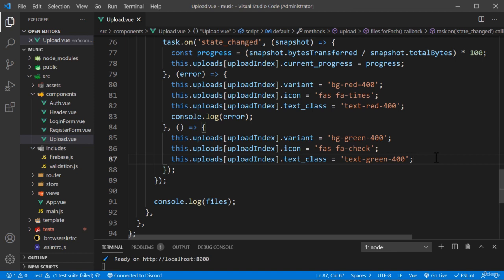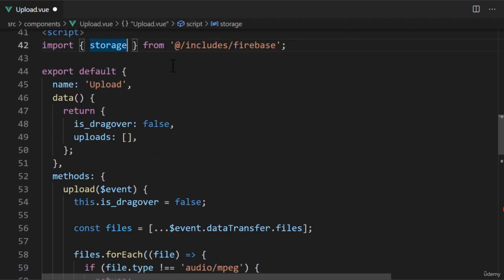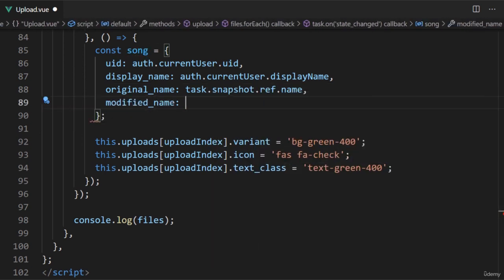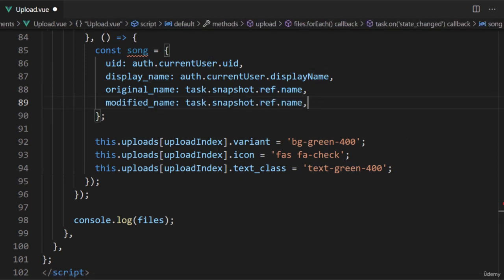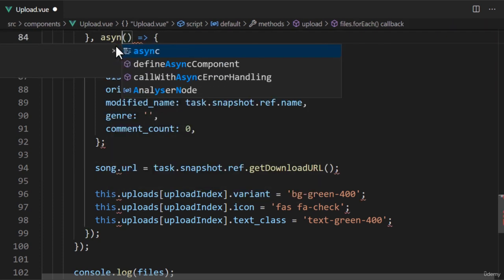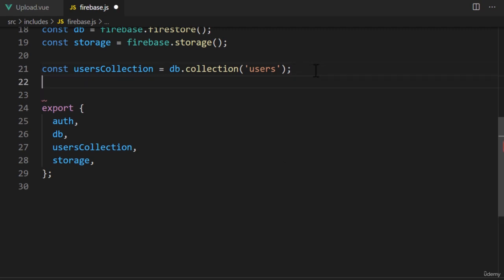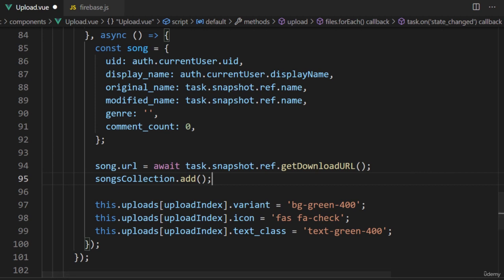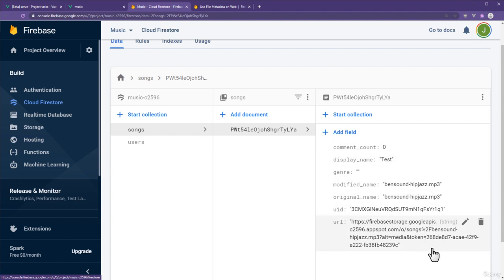011 Storing the File Data in the Database (13 - Master Project Uploading Files)